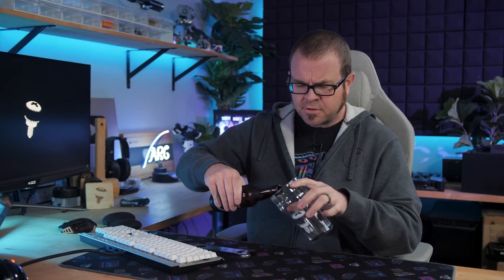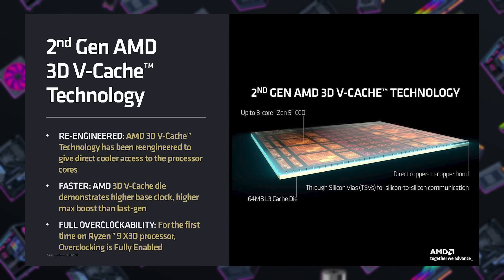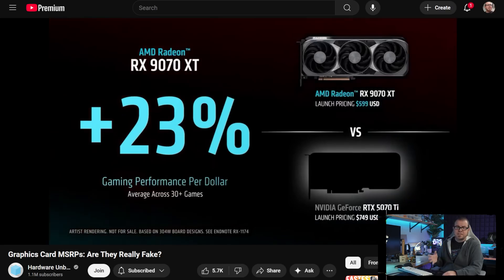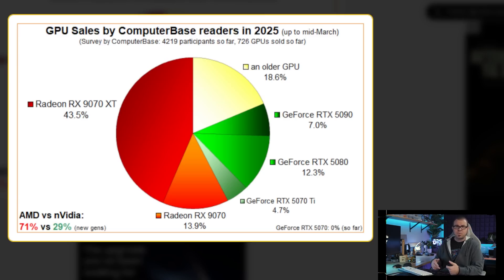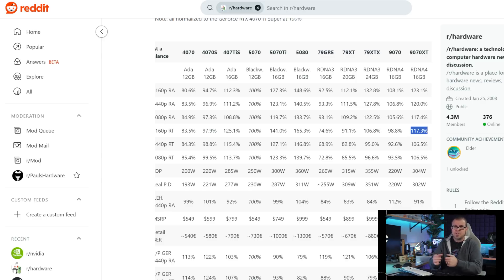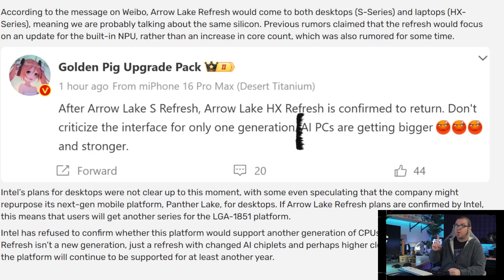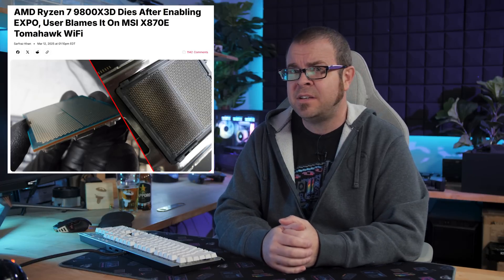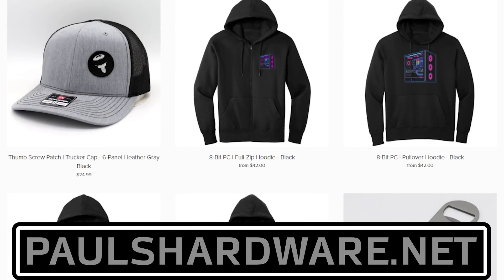CPUs Good, GPUs Bad - Tech News March 16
► TIMESTAMPS
0:00 Welcome to Paul’s Tech News - March 16, 2025
1:37 Ryzen 9950X3D launches, is good, Ryzen 9900X3D less so
3:47 9070/9070XT Sold Out and Overpriced Now Too, Despite Increased Supply
6:39 GeForce RTX 5070 vs Radeon RX 9070/9070 XT Meta Review
7:36 Intel has a New CEO
TECH BRIEFS
9:35 AMD Ryzen 7 9800X3D Dies After Enabling EXPO
10:40 Oracle buys 30,000 AMD chips for AI cloud, laments component delays
11:17 GTC Starts Tomorrow, maybe 5060/5060Ti/5050 Announcements?
12:00 GDC Starts Tomorrow, not to be confused with GTC

► LINKS
Ryzen 9950X3D launches, is good, Ryzen 9900X3D less so
9070/9070XT Sold Out and Overpriced Now Too, Despite Increased Supply
GeForce RTX 5070 vs Radeon RX 9070 (XT) Meta Review
TECH BRIEFS
AMD Ryzen 7 9800X3D Dies After Enabling EXPO, User Blames It On MSI X870E Tomahawk WiFi
Oracle buys 30,000 AMD chips for AI cloud, laments component delays

:::Send Me Stuff:::
Paul's Hardware